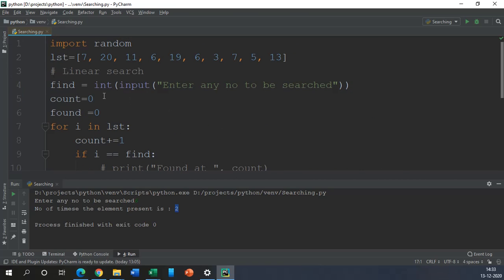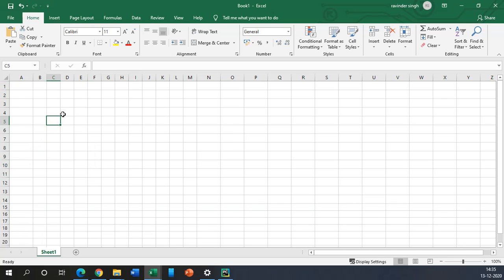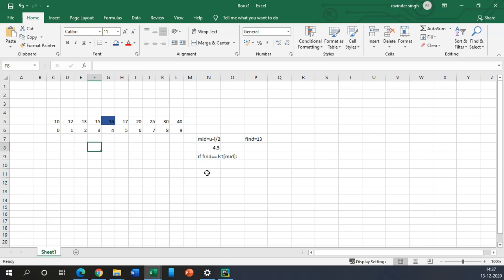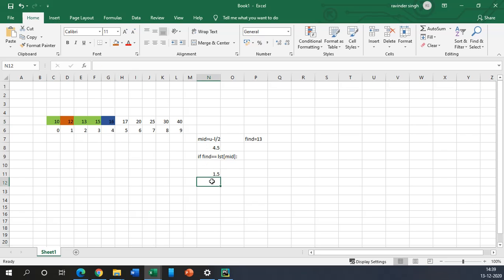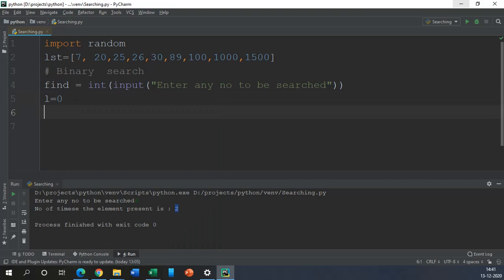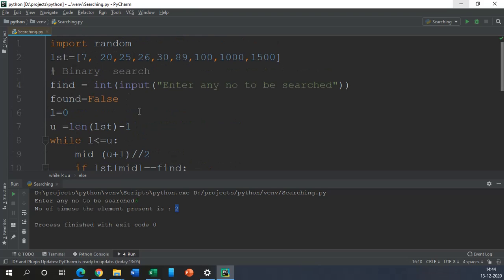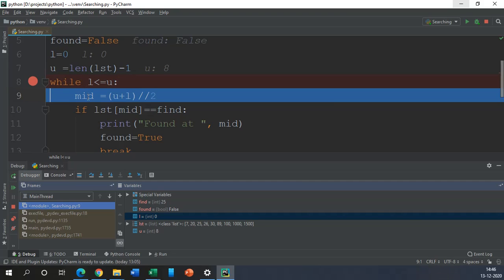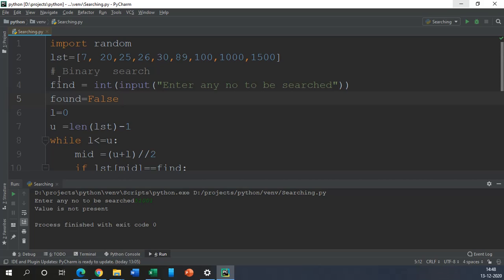Day 88 Binary Search for Class XI IP and CS